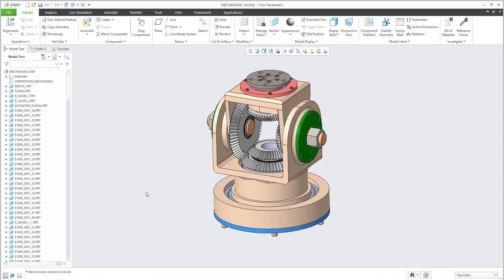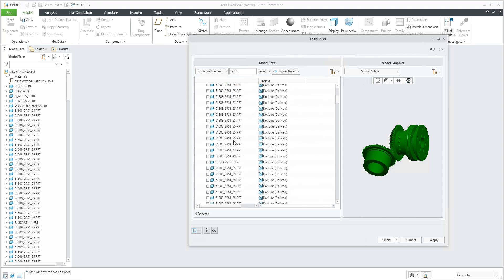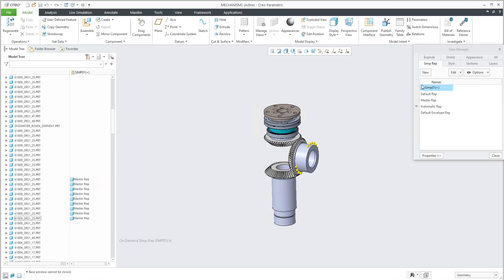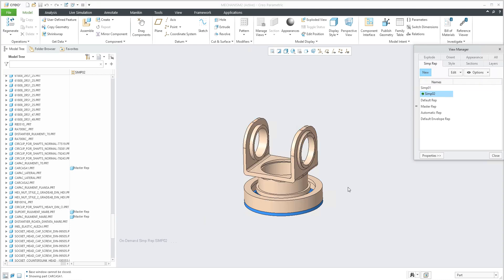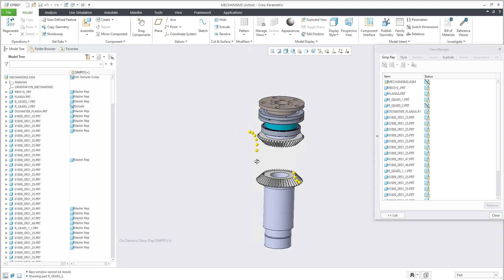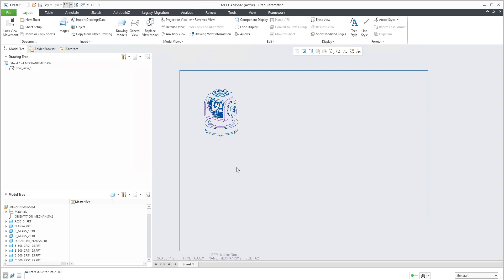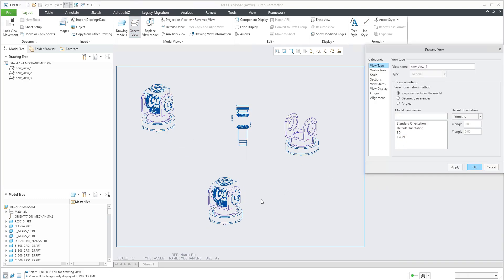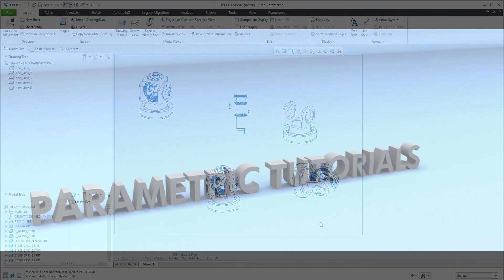Simplified Representation | Creo 8.0